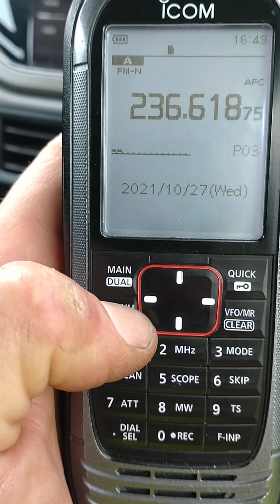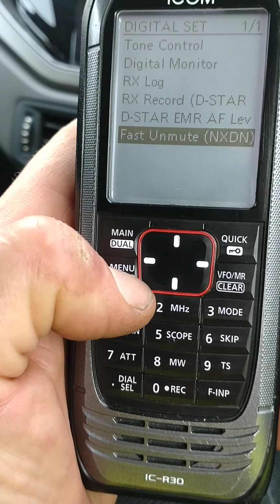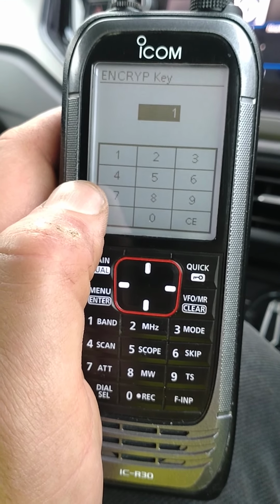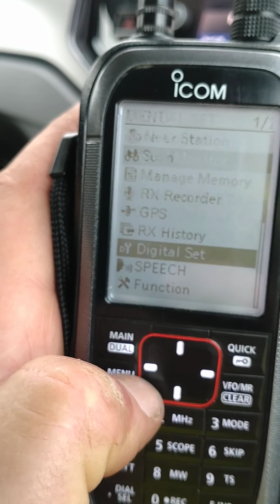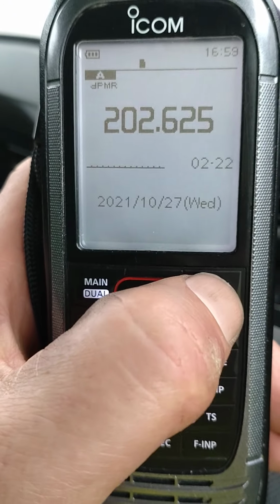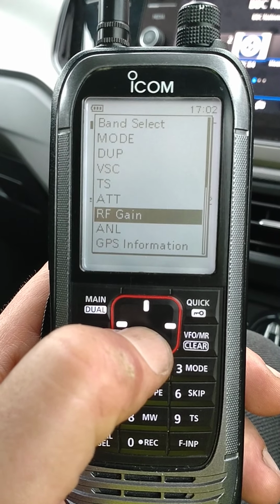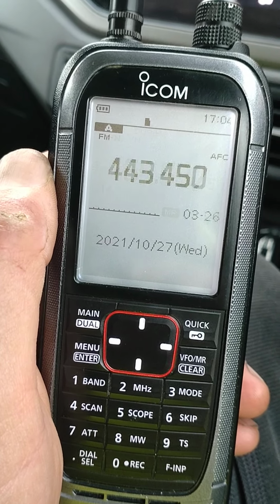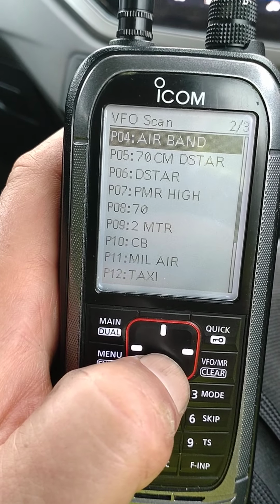ICOM IC R 30 digital modes